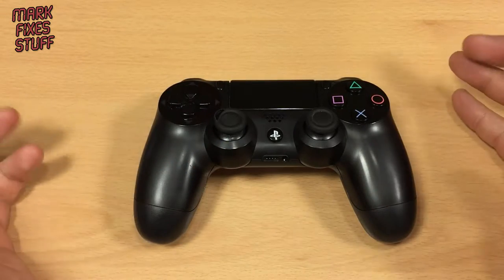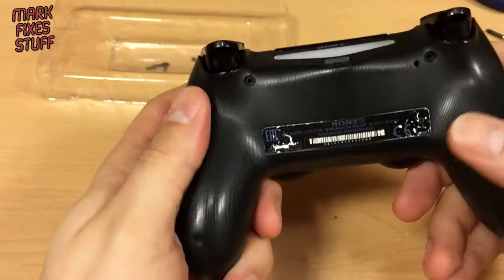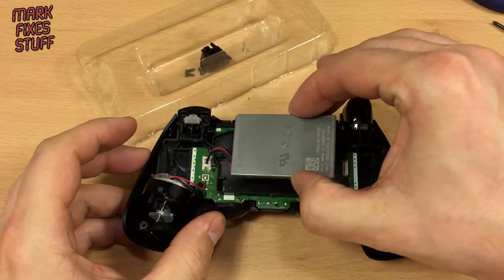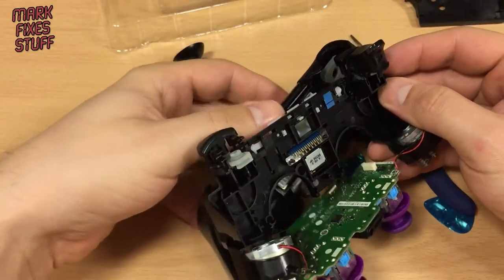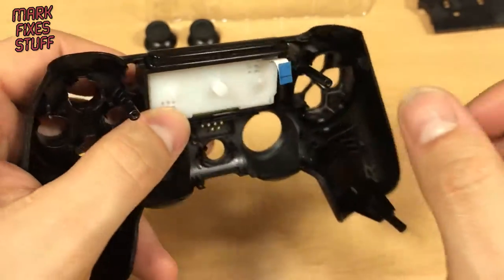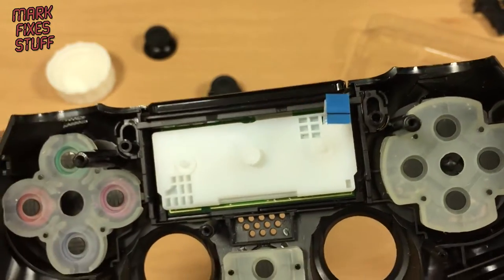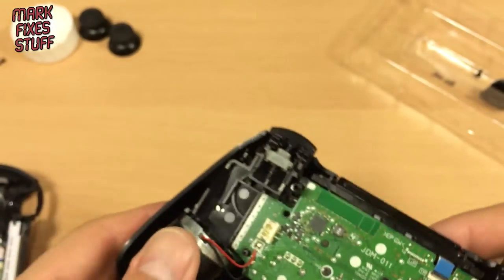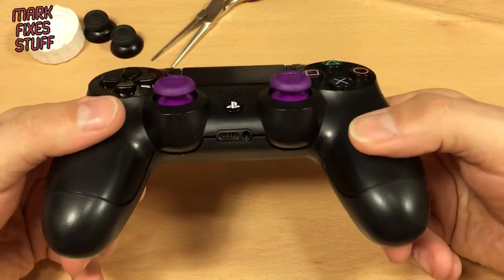How to Replace PS4 Thumb Stick Rubber Grips - Step by Step Guide!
Join me as we repair a PS4 controller. We replace the rubber thumbsticks on a PS4 DS4 Dual Shock 4 controller. We will see how to replace the battery and remove all parts for cleaning. FULL REASSEMBLY SHOWN including TRIGGER REINSTALLATION!

PS4 controller teardown!

All the fiddly bits are explained.